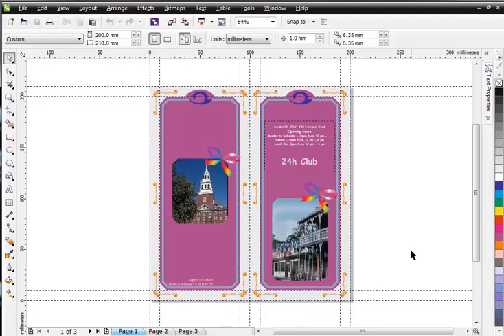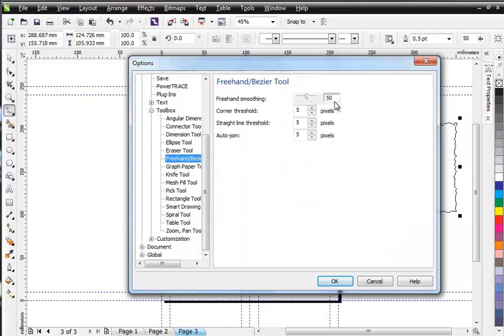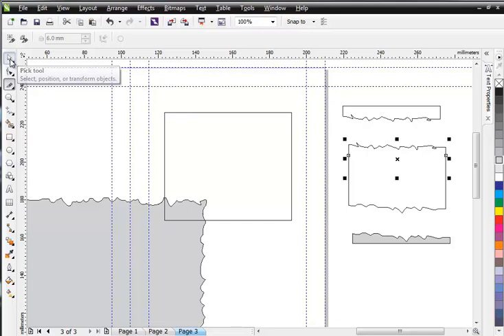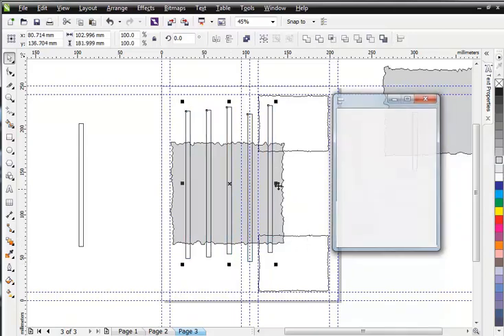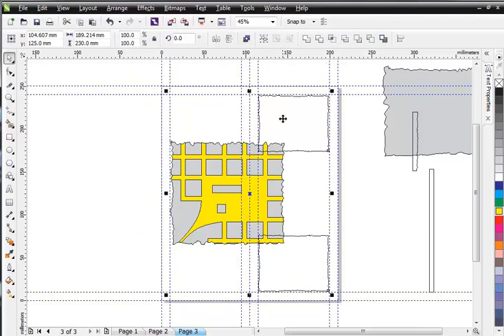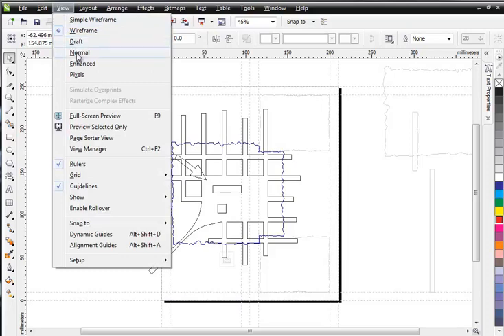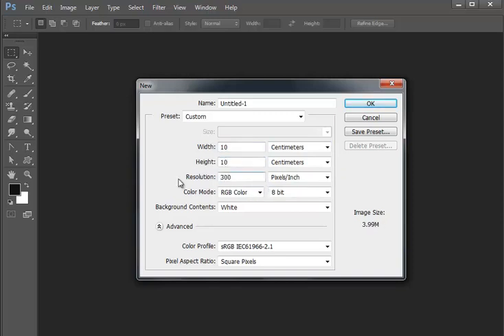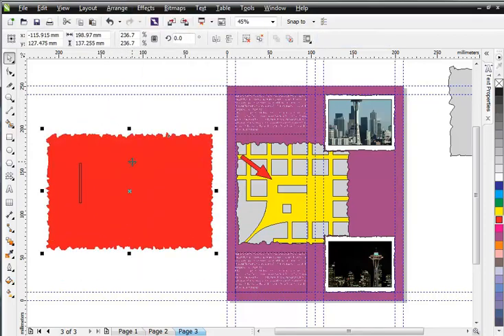Guide - CorelDraw X6 for Begineers - Part 28